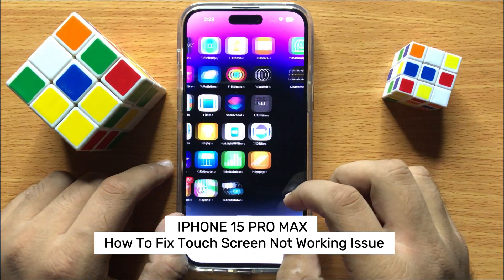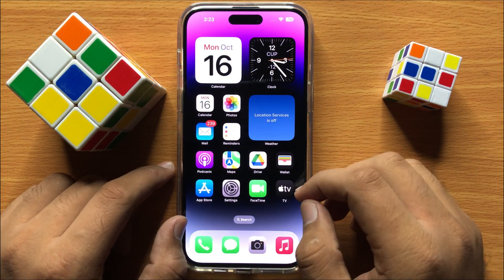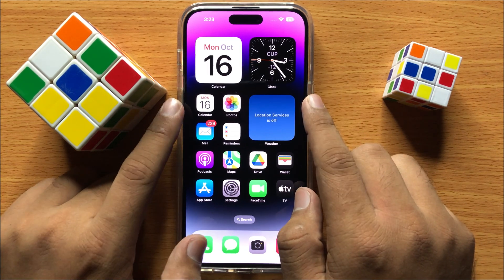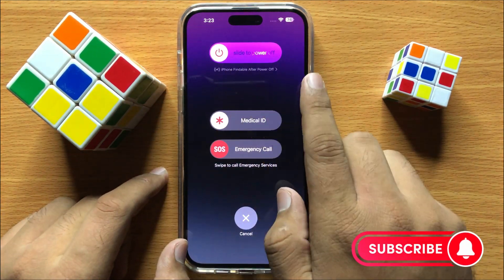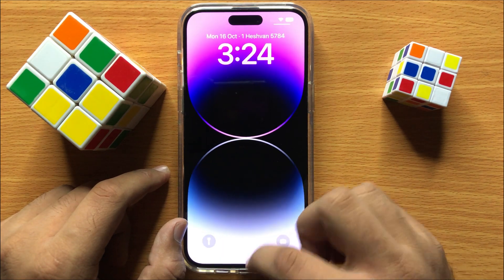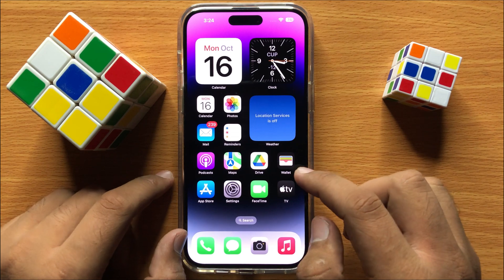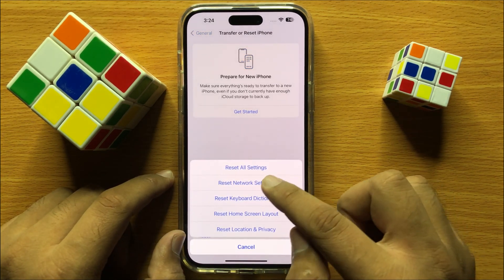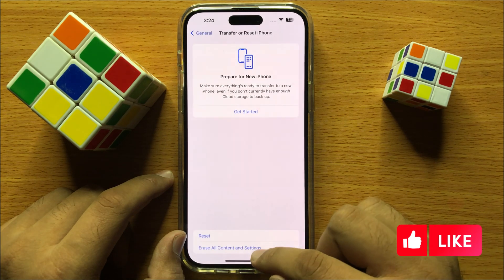How To Fix Touch Screen Not Working Problem On iPhone 15 Pro Max